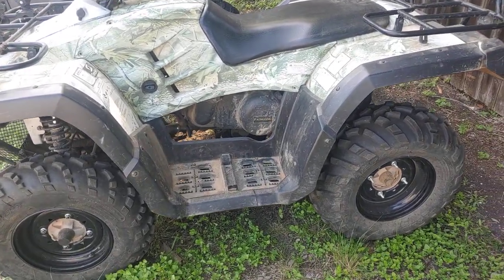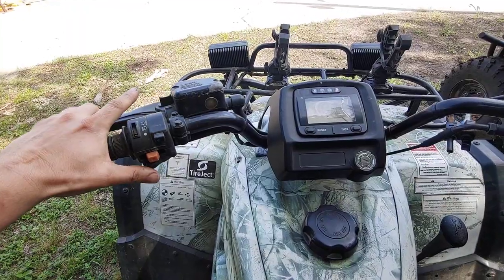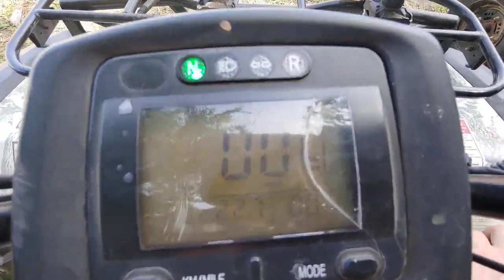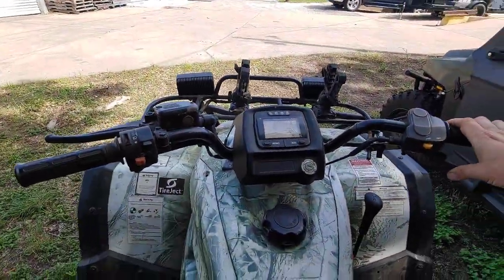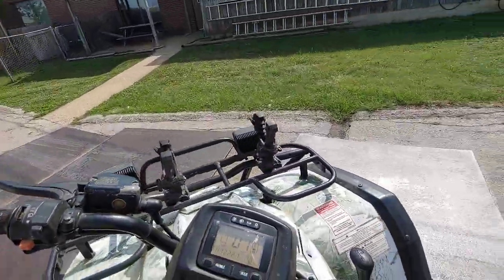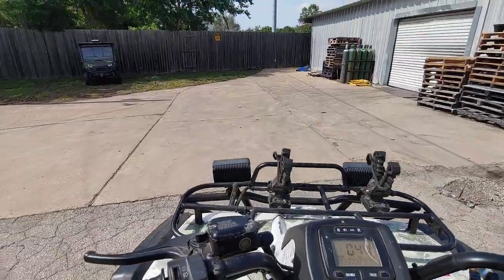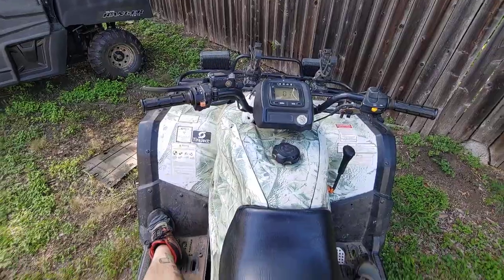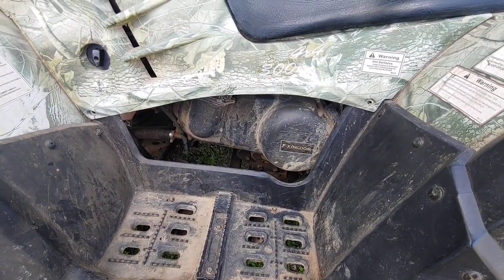Chinese ATV 4x4 300 Feishen (AKA FA-D300) Rough Idle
ATV Runs fine when you're on the throttle, but won't hold the idle without dying. Re-starts fine when warm. On a cold start it needs the throttle held open until warmed up. Sounds like a pinging coming from engine at idle, could be crank bearing, maybe the piston rings?? I have no idea really.
Oil is clean, always used full synthetic. Other fluids are in good condition. Fuel gauge doesn't work. Has almost brand new tires.